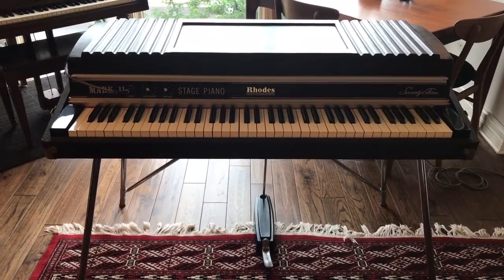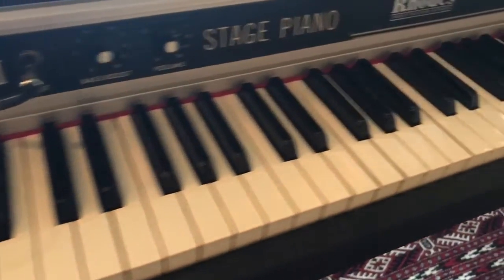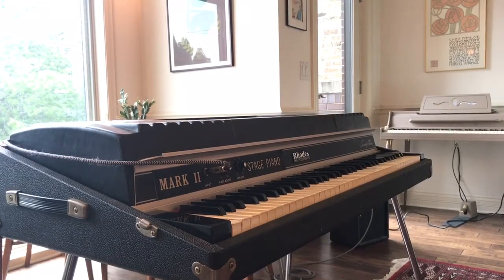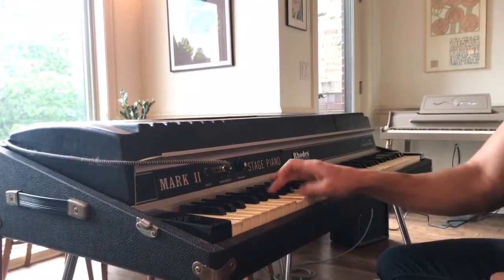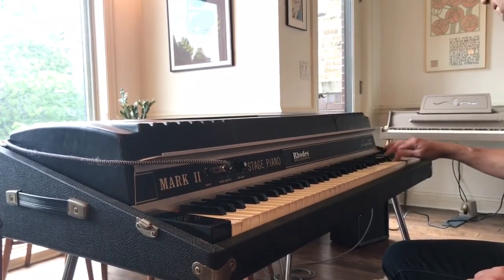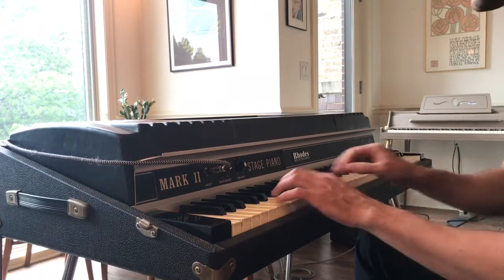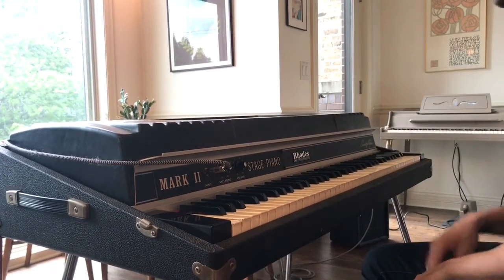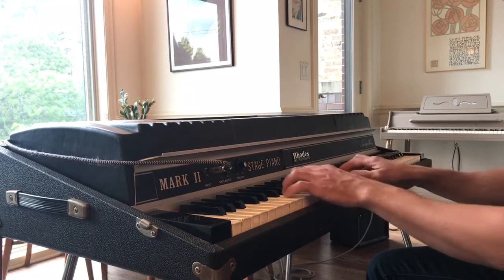Awesome Vintage Rhodes MkII Stage 73 electric piano!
Demo of another awesome EP from
PTD Unlimited vintage